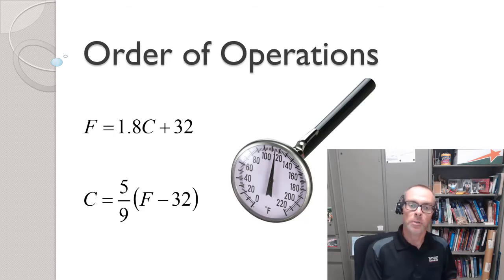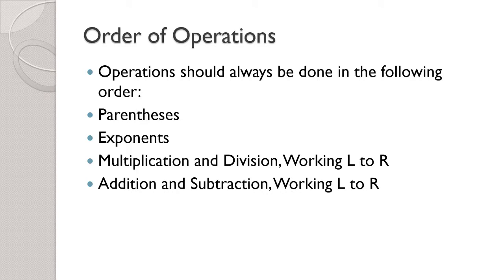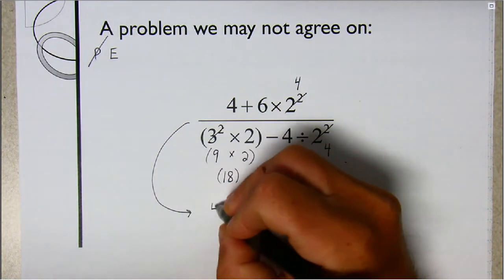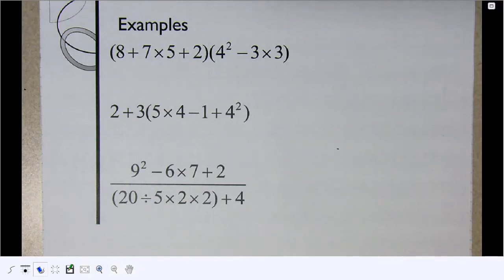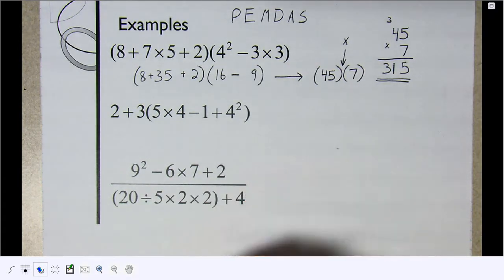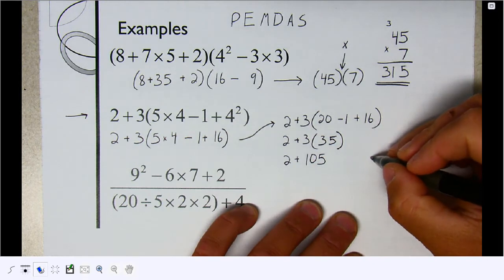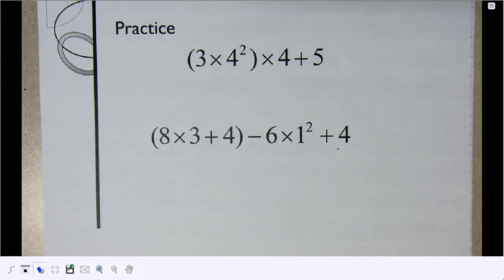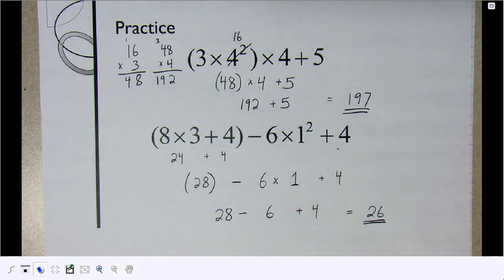Applied Math: Order of Operations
This short lesson explains the correct order of operations that should be used when evaluating expressions.